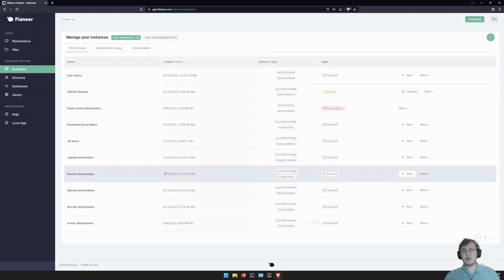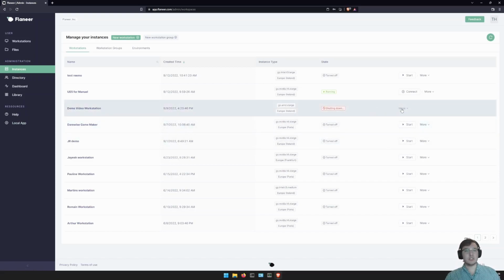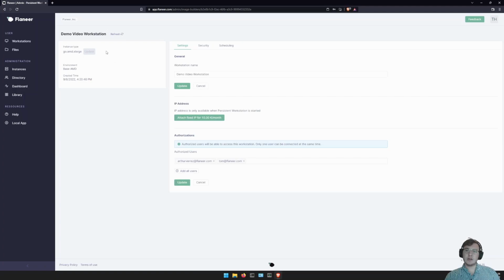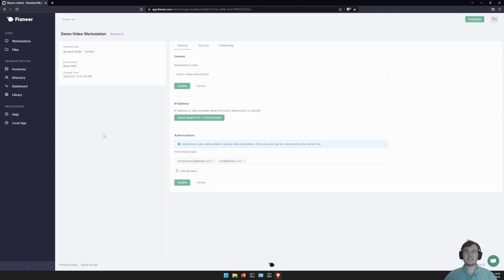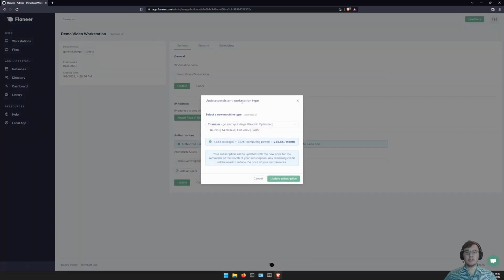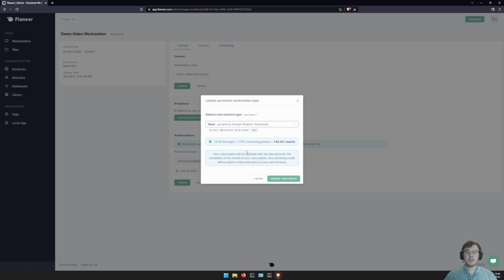Flaneer's Tutorials #9 - How to update your instance type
In this video, Tom will show you how to upgrade and update your virtual desktop in a few clicks!